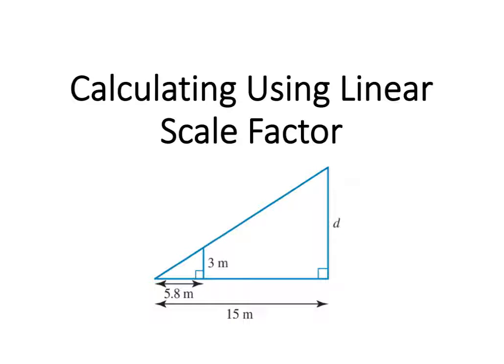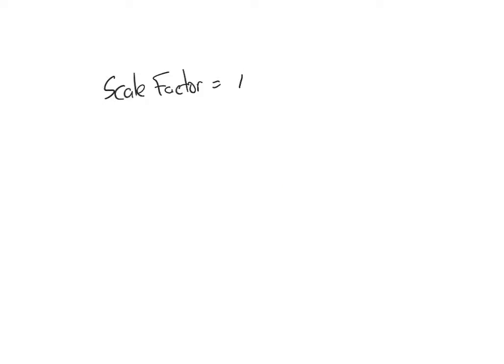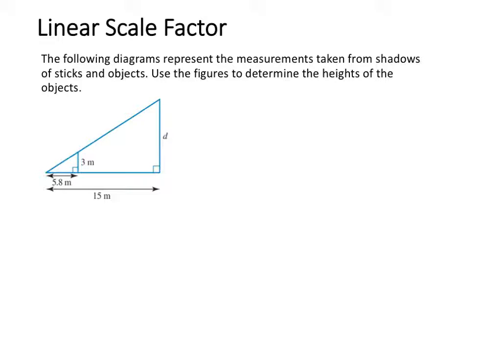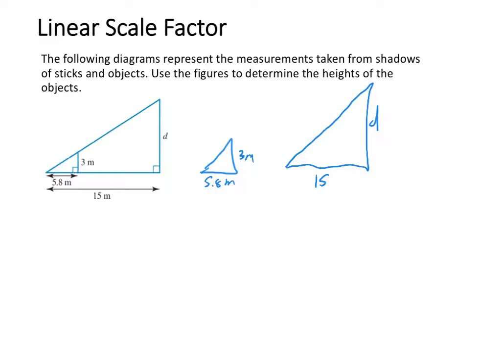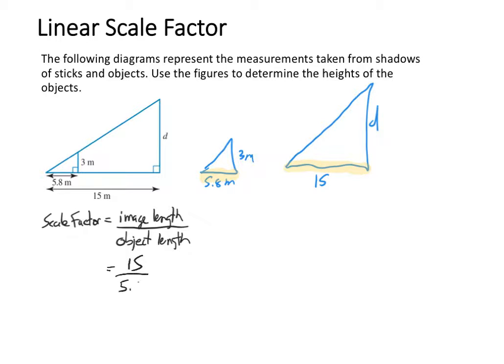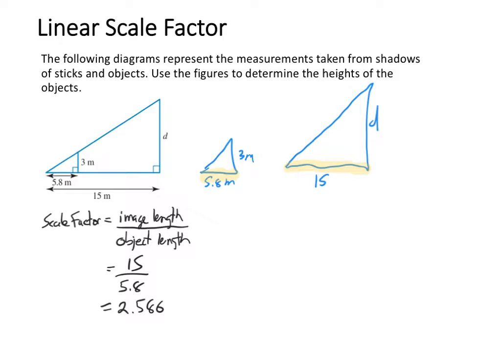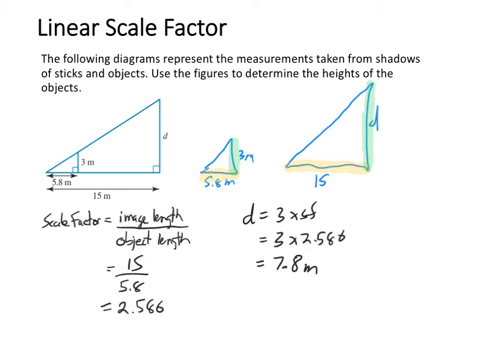Calculating Missing Side Using Shadow Sticks Ex 4-3 Q9d